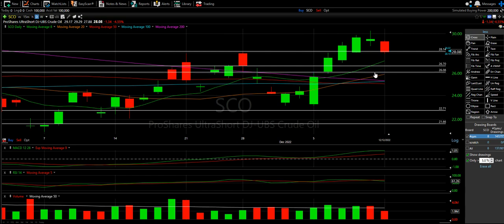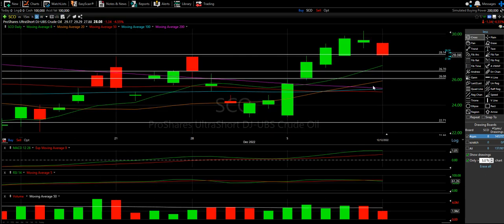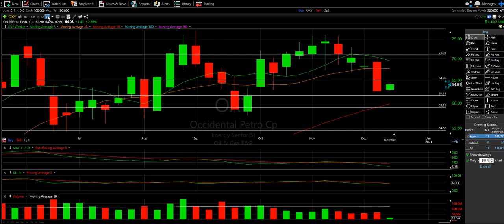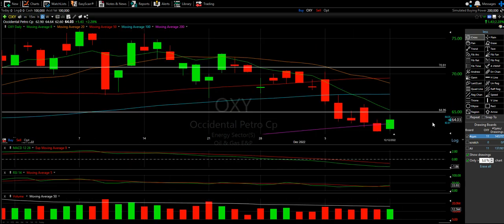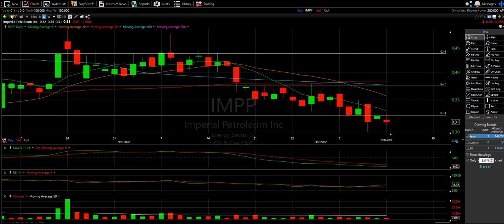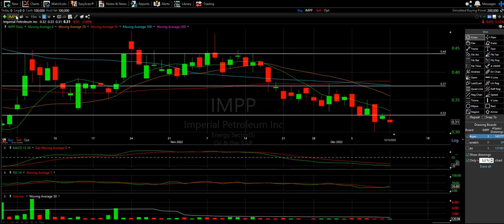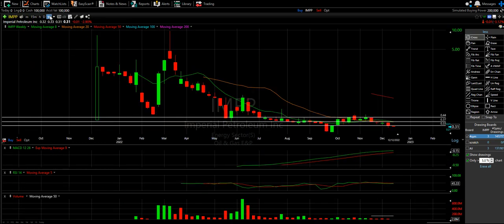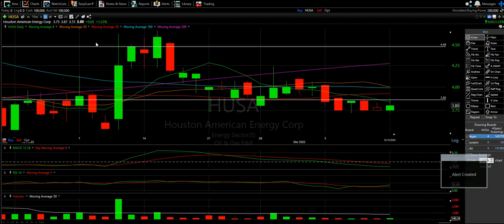Oil + Energy Technical Analysis SCO, OXY, INDO, CEI, IMPP, HUSA, UEC, GEVO, LIACF, TMC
We take a 20th look at the Oil and Energy Sector - SCO, OXY, INDO, CEI, IMPP, UEC, GEVO, LIACF, TMC

I discuss a small swing trade I made on SCO based on the break of the 200MA - same stop buy and stop loss tactics from my TLRY swing trade discussion.

It now seems SCO is cooling off, and there are some rumblings of Russia planning to adjust oil outputs. Could be interesting for Oil!

SCO - I discuss a swing trade I made on this stock. Not a wild profit, but green is better than red!
Currently, it seems this is cooling down as today's candle almost loses the last 2 days of gains. Seems likely that this drops down to at least the 8 Moving Average line around $27.20 or a little lower down to the $25 area with that cluster of Moving Averages

OXY - This fell all the way down to the 200 Moving Average as expected, but the real test happens now. The 200MA can be a powerful bounce point or a devastating dropping point. With SCO seeming a little weak, ideally, OXY can use the 200MA line to propel itself up to the 50 Moving Average just under $70

INDO and IMPP - Not a big fan of seeing one close in the green while the other closes in the red. These tend to move a little better in unison than we saw today.
INDO seems a little better than IMPP as it starts to form an upward curve. However, both are well under the 8 Moving Average line and have some work to do before either would be a good buy

CEI and TMC - Both stocks have the potential to bring good profits when the conditions are right. That said, both are sitting in a really bad situation...
All Time Lows is a HORRIBLE place to have your money and the last thing you ever want to get the answer to is "how much worse can this really get"

HUSA - Instead of dropping down from failing the cluster, it seems this is trying to reenter. Anything can happen when a stock is trading in a cluster, and really, that is a better situation than dropping down. Still a little work needs to happen here, but might be worth keeping an eye on this one, especially if SCO does cool down as expected

UEC - $3 was the worry zone, and really glad this never fell that low. Interesting last few days, as we can see volume crossing above the 50 day average, and more buying than selling over those same days. Does someone know something here?? Maybe test results or something?
ill be watching this to see if it actually breaks the 8MA or not and will act accordingly based on the market and technical indicators

GEVO - acted as expected; sadly it was a drop. Like so many other stocks we see, once a horizontal cluster of Moving Averages is lost, it can get really ugly. Today; however, seems to be a drastic shift and all eyes will be on the 8 moving average tomorrow. ... maybe this does a LIACF level reversal (but it will all start with cracking the 8MA)

LIACF - got this one wrong on the last video!! I did mention it was shaping up better than GEVO, but by no means expected the monster week. This ran all the way up to a critical downtrend line, and though it didnt break, the fact that it tested the downtrend line is HUGE!!
there are plenty of Moving Averages to catch this fall, but my real question will be the status of the 200 Moving Average line - was this actually broken and now a support? That will be the real money answer to keep an eye on!!

Using Support and Resistance lines, as well as Moving Averages, MACD, and RSI indicators, we will see how tomorrow is shaping up for these stocks in the energy and oil sector